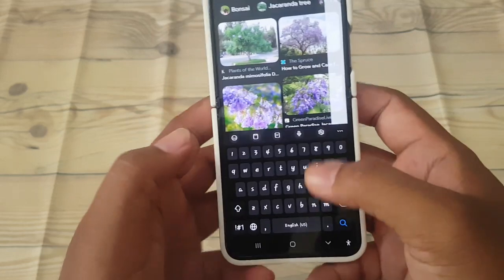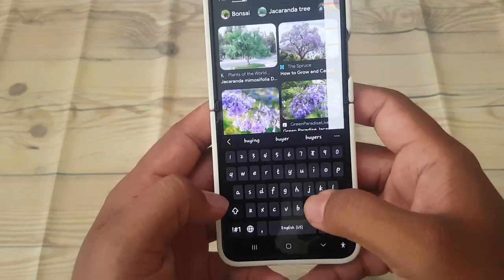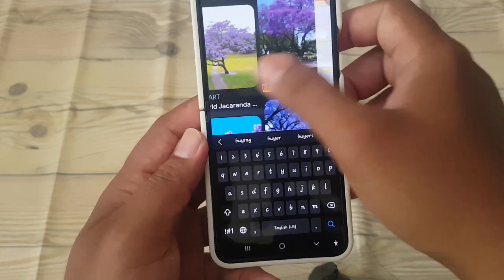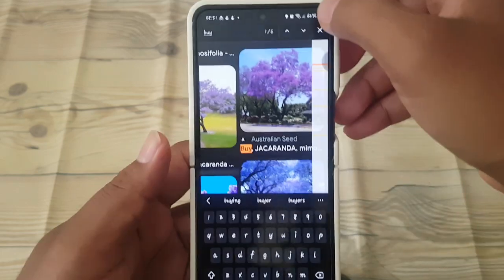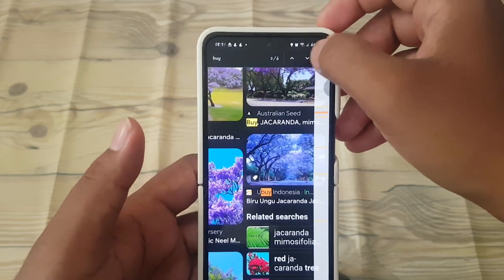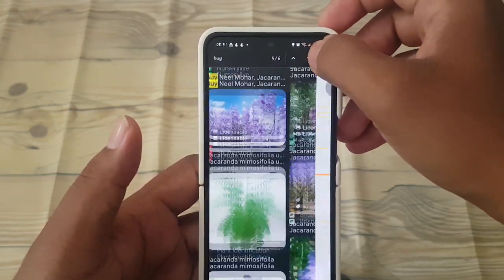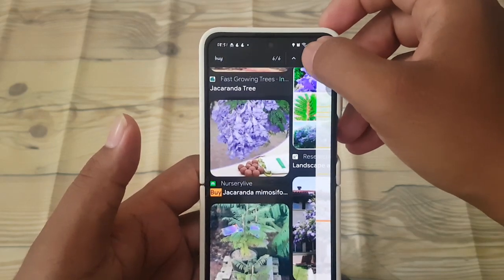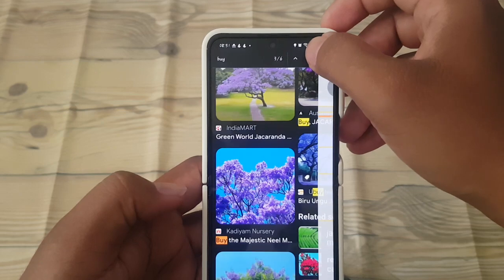How to search for words in Google Chrome pages on Android Samsung Z Flip 5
Effortless Searching: How to Find Words on Web Pages in Google Chrome on Samsung Z Flip 5

Browsing the web on your smartphone often involves sifting through large amounts of text to find specific information. Google Chrome simplifies this process by offering a built-in search feature that allows you to quickly locate specific words or phrases on web pages. In this guide, we'll walk you through the steps to search for words in Google Chrome pages on your Android Samsung Z Flip 5, ensuring you can find what you're looking for with ease.

**Step-by-Step Guide: Searching for Words in Google Chrome Pages**

1. **Open Google Chrome:** Unlock your Samsung Z Flip 5 and locate the Google Chrome icon on the home screen or in the app drawer. Tap on it to launch the browser.

2. **Navigate to Web Page:** Using the address bar, navigate to the web page where you want to search for specific words or phrases.

3. **Access Chrome Menu:** Once the web page is loaded, tap on the three-dot menu icon located in the top-right corner of the screen to open the browser menu.

4. **Find in Page:** From the browser menu, select the "Find in page" option. This will bring up a search bar at the top of the screen.

5. **Enter Search Term:** In the search bar, enter the word or phrase you want to find on the web page. As you type, Chrome will automatically start highlighting instances of the search term on the page.

6. **Navigate Through Results:** Use the up and down arrow buttons in the search bar to navigate through the search results. Chrome will cycle through each instance of the search term on the page as you move through the results.

7. **Exit Search Mode:** Once you've found the information you're looking for, you can exit search mode by tapping on the "X" icon in the search bar or tapping anywhere outside the search bar on the web page.

**Conclusion:**

With Google Chrome's built-in search feature, finding specific words or phrases on web pages becomes a breeze on your Samsung Z Flip 5. By following these simple steps, you can quickly locate the information you need without having to manually scan through lengthy text.